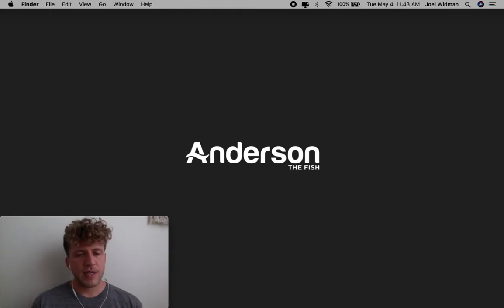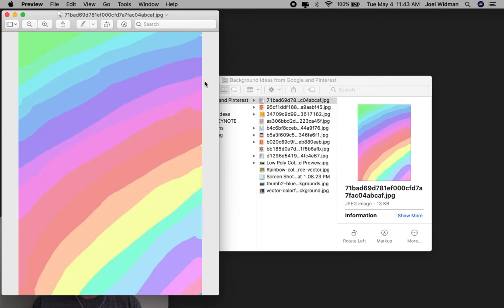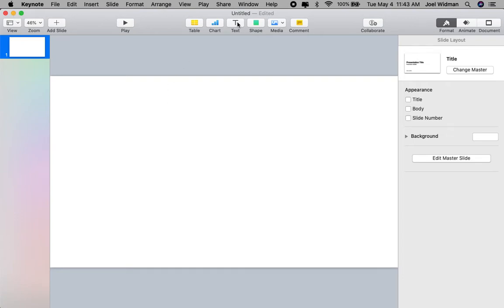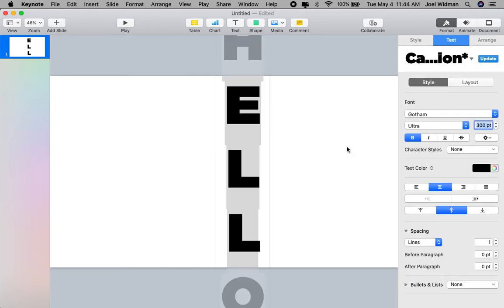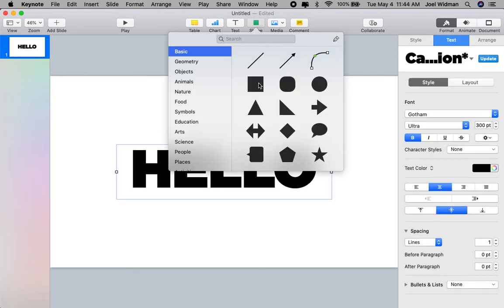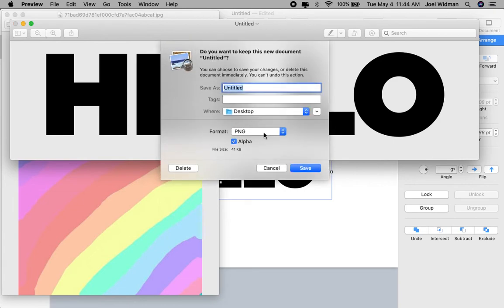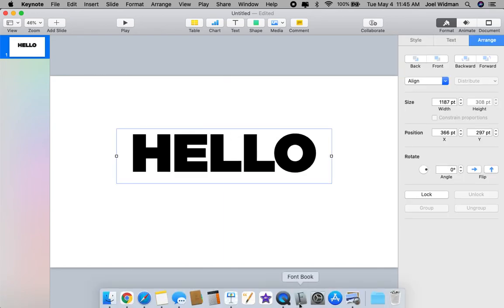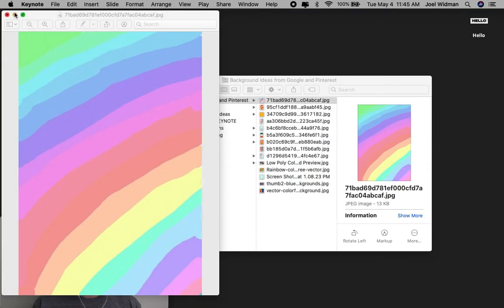How to Find and Use the Preview App on a MacBook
In this video, I show how to Find the Preview App and how to use it.